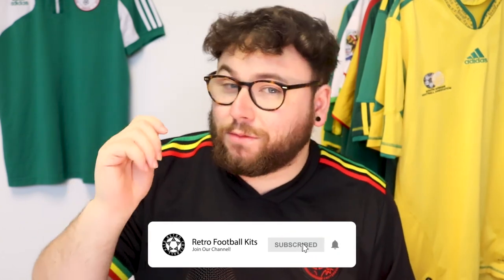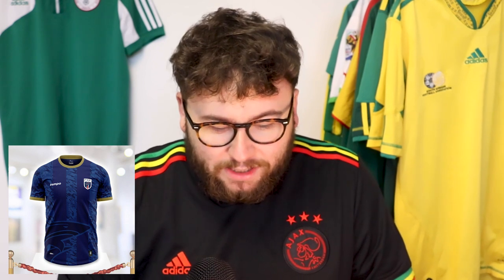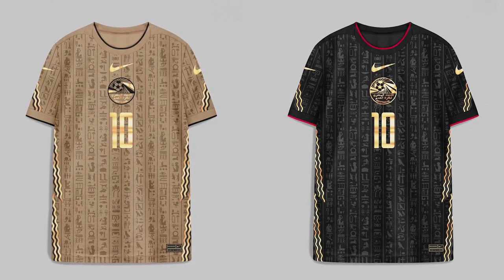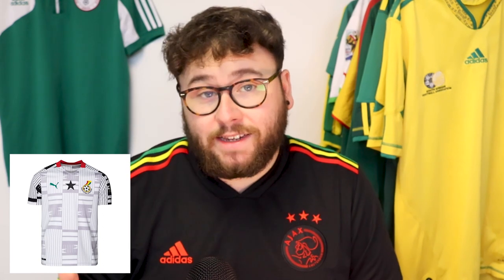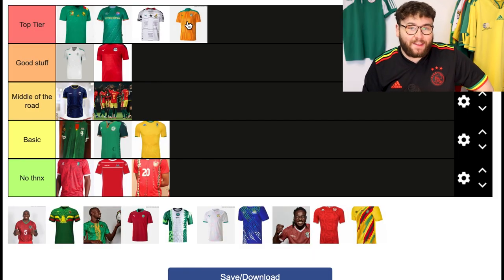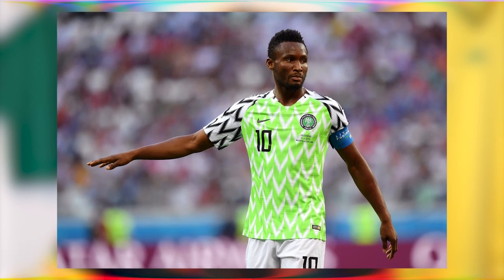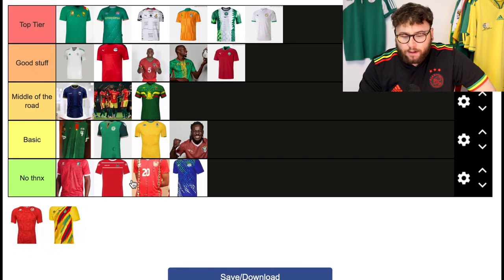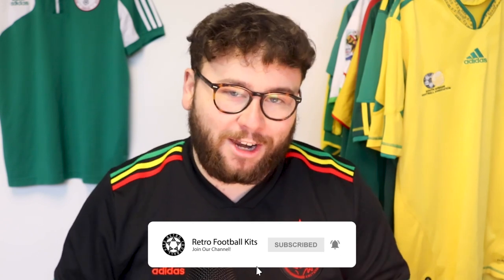AFCON 2022 FOOTBALL KIT TIER LIST!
In this video we take a look at all the kits from this years AFCON tournament and rank them all!